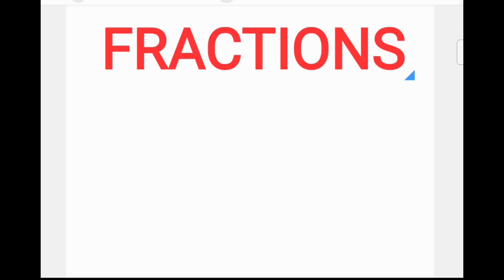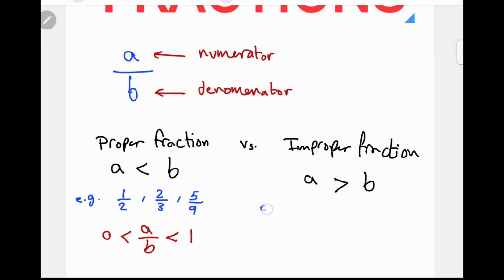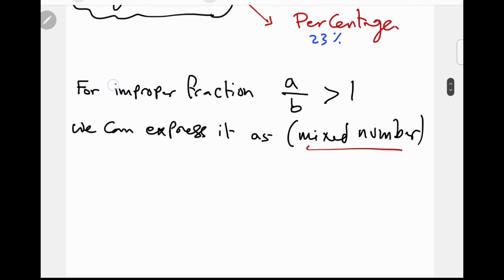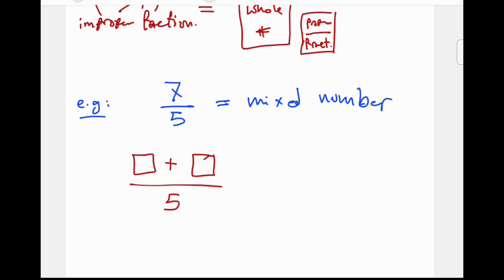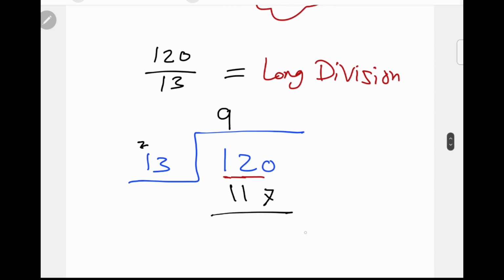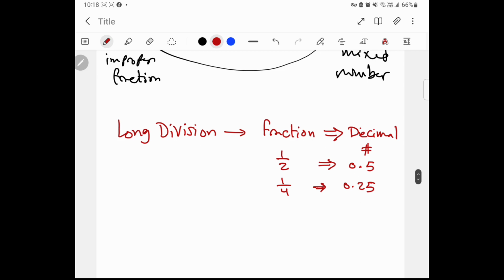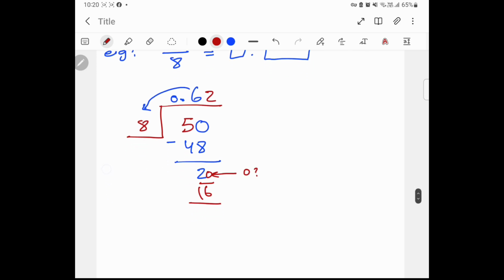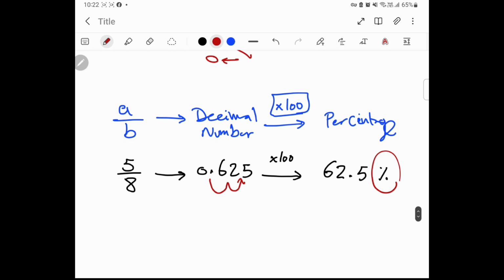[Review]: Fractions, Decimals, and Percentages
Fraction is an important topic in mathematics, and understanding it will lead to solving math problems properly. This topic involves converting a fraction into a decimal number and then into a percentage.